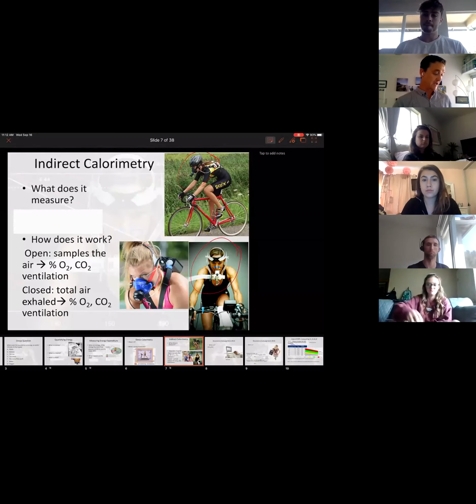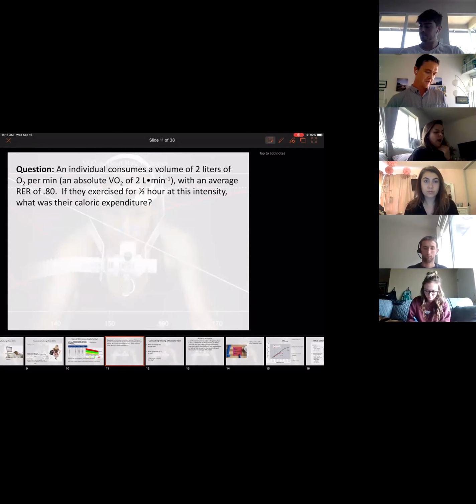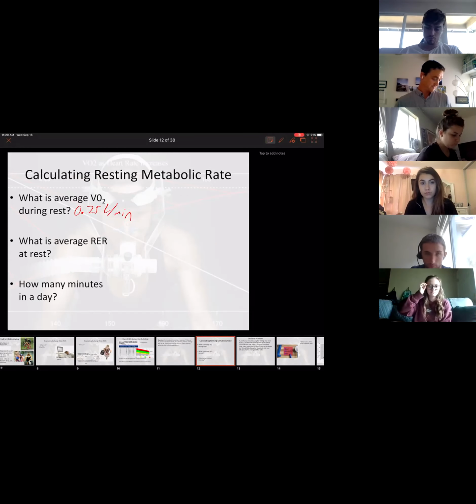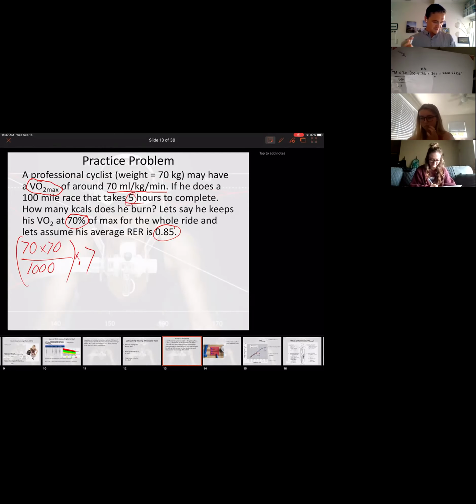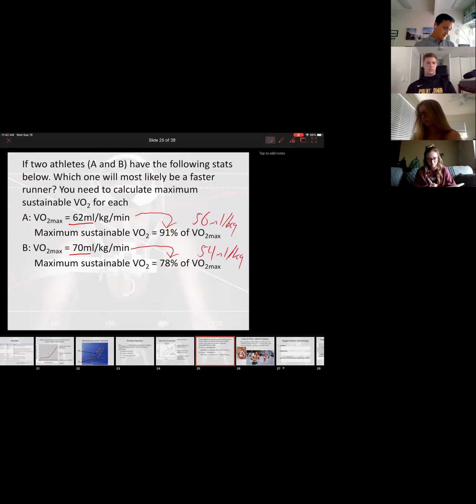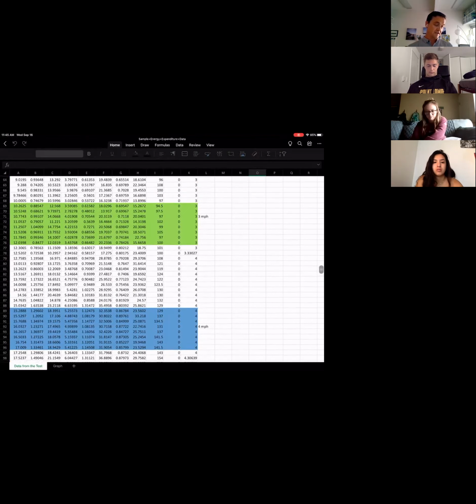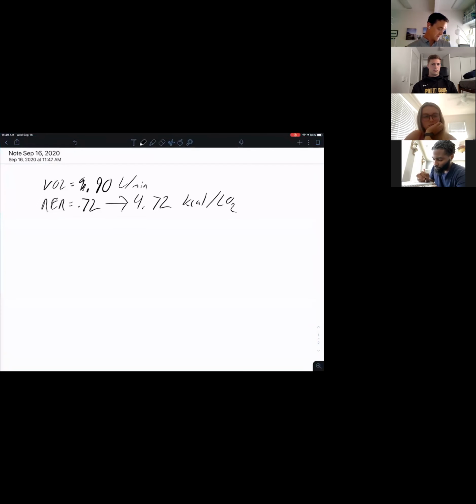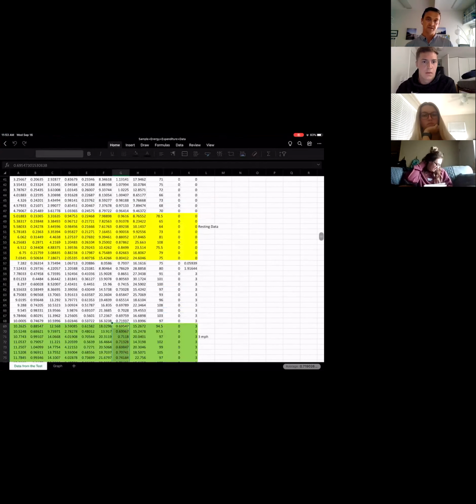KIN 3040 9 16 20